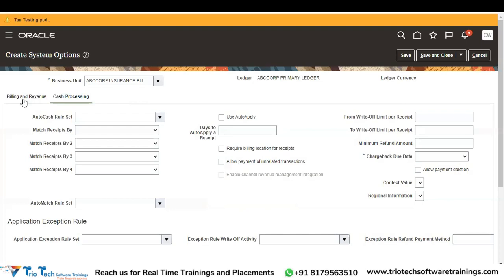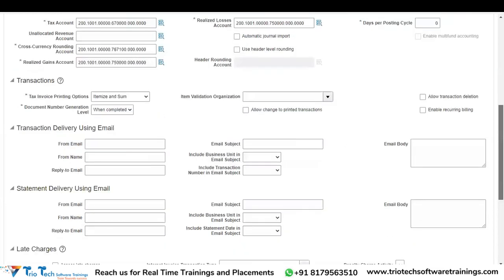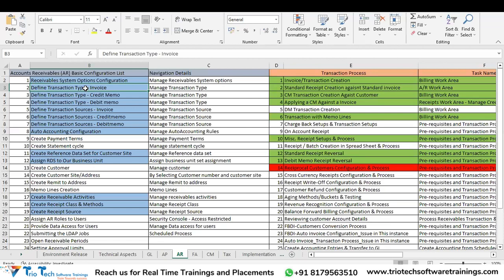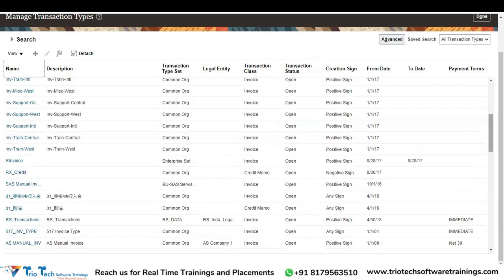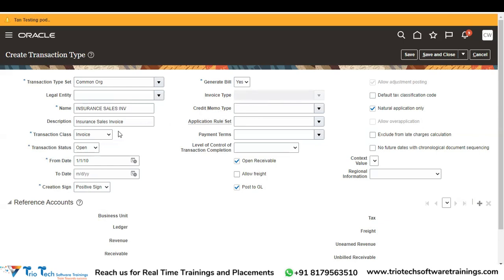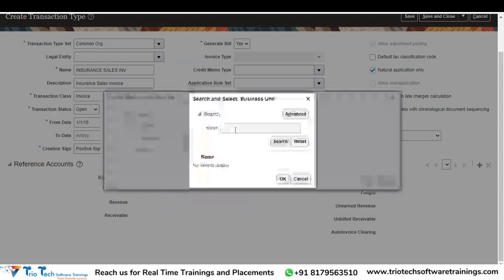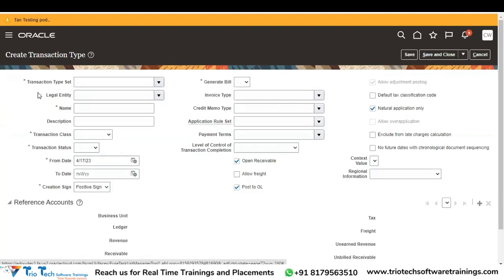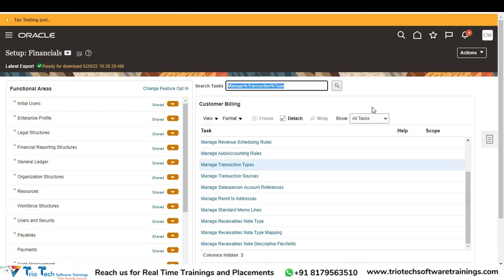Accounts Receivable Overview, Order to Cash Cycle, Receivable System Options | Class 2 | Triotech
In this second class on Accounts Receivable, we will delve deeper into the Order to Cash Cycle and Receivable System Options. You'll gain a comprehensive overview of the Accounts Receivable process and its importance in managing the financial health of your business.

We'll cover the various stages of the Order to Cash Cycle, including sales order processing, invoicing, payment processing, and collection. You'll also learn about the different receivable system options available and how to choose the best one for your business needs.